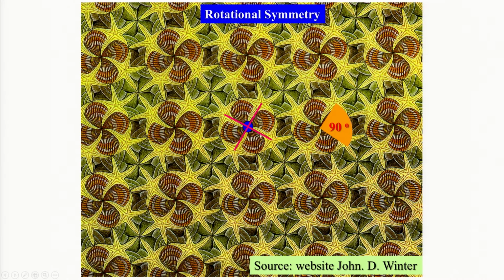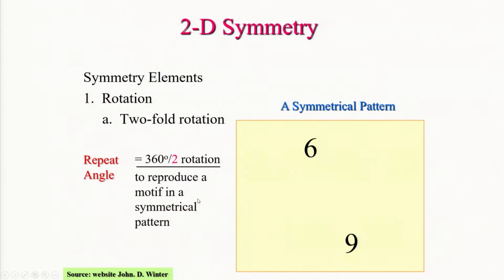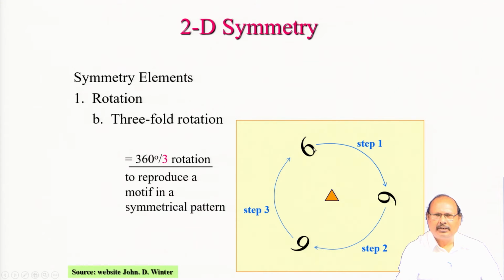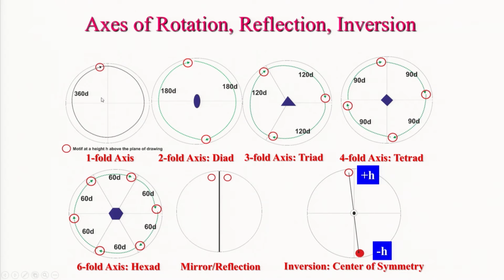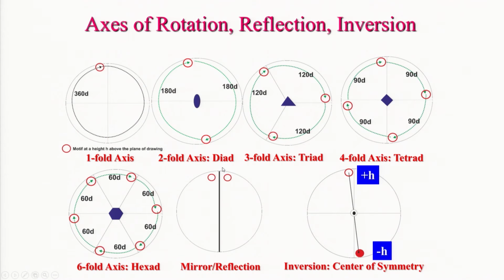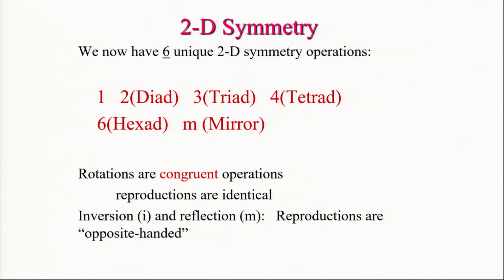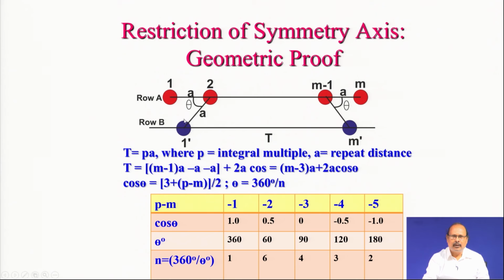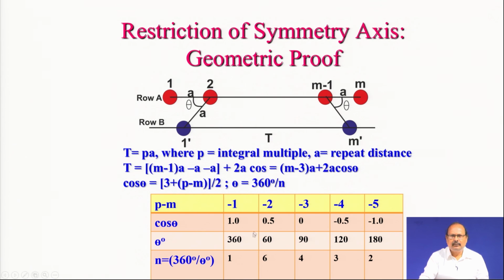Concepts of Symmetry in Crystals Part-1: Lecture-02